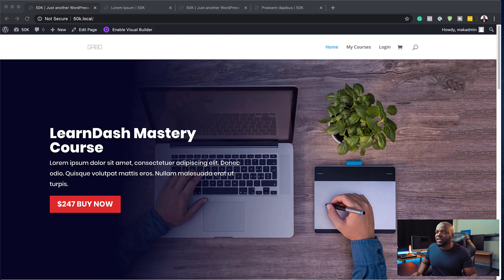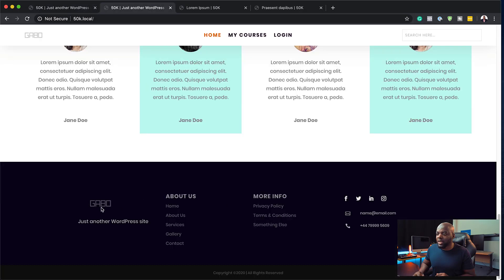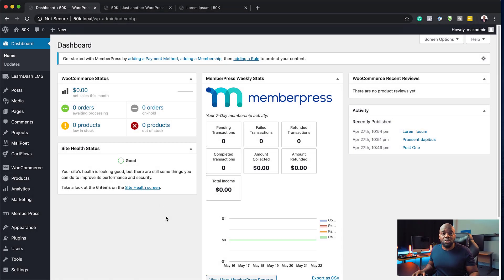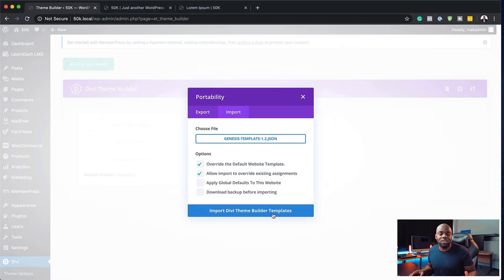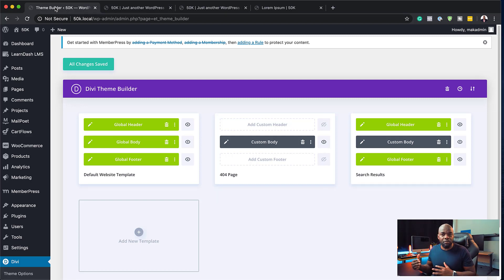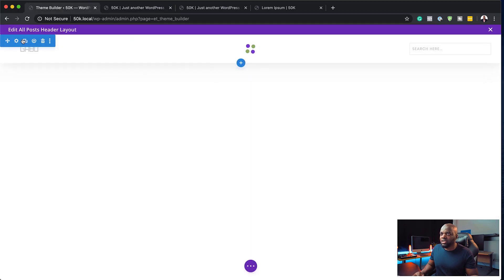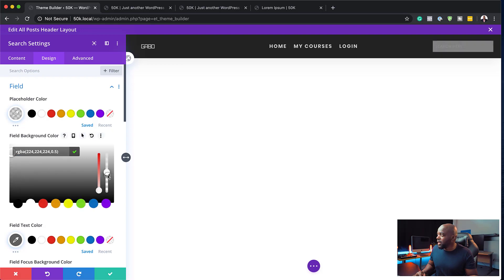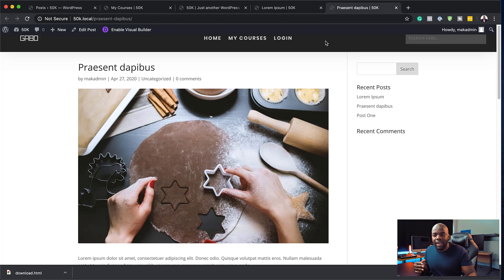Divi Theme Tutorial | How to style your Divi headers for different content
In this Divi Theme Tutorial, I show you how to style your Divi headers for different content.

▷ Buy DIVI And Get The Web Design Formula Course Worth $497

▷ Buy LearnDash NOW! And Get A FREE LearnDash Course Worth $297

▷ Create Amazing Sales Funnels in WordPress, Buy CartFlows NOW! And Get The Sales Funnel Mastery Course Worth $497

MARKETING RESOURCES THAT I USE
▷ Traffic Secrets by Russell Brunson
▷ ClickFunnels 14 Day Trial